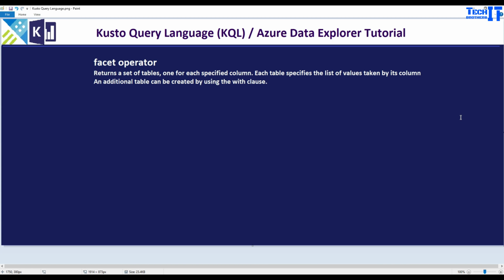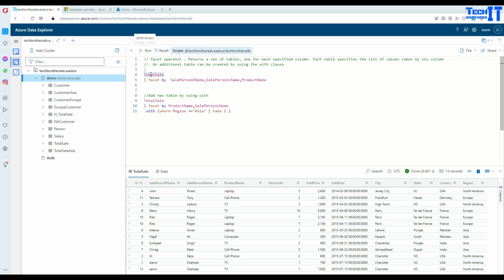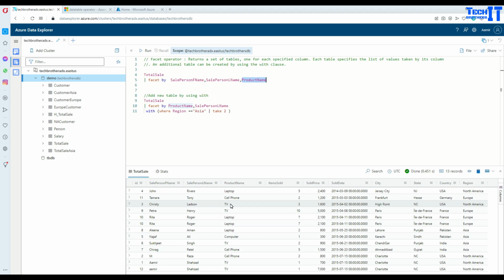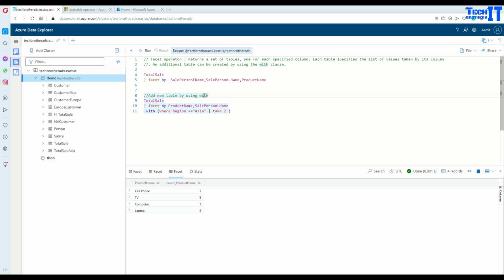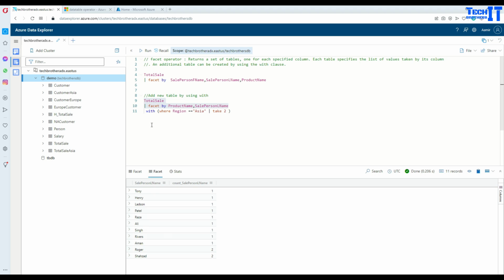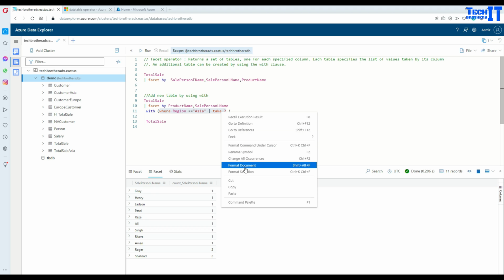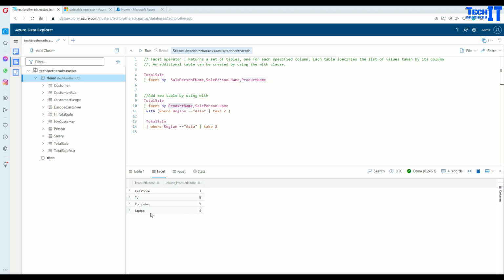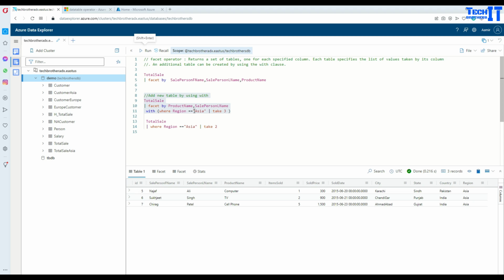Facet Operator in Kusto Query (KQL) Generate Tables for each Column in Kusto Query Language 2022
Facet Operator in Kusto Query (KQL) Generate Tables for each Column in Kusto Query Language 2022, Azure Data Explorer is a fast, fully managed data analytics service for real-time analysis on large volumes of data streaming from applications, websites, IoT devices, and more. Ask questions and iteratively explore data on the fly to improve products, enhance customer experiences, monitor devices, and boost operations. Quickly identify patterns, anomalies, and trends in your data. Explore new questions and get answers in minutes. Run as many queries as you need.